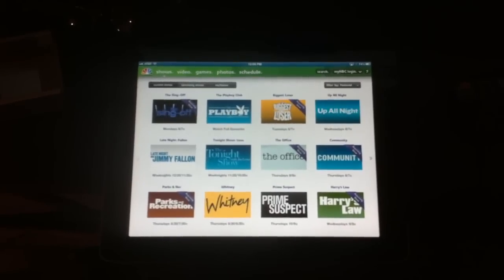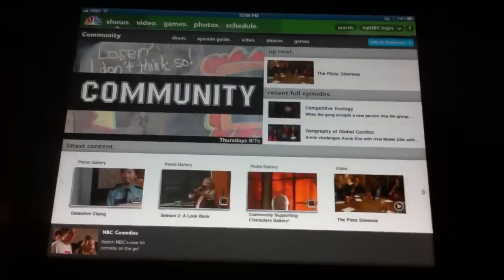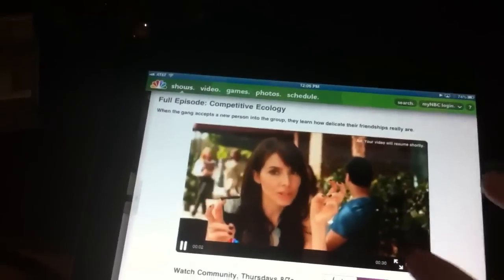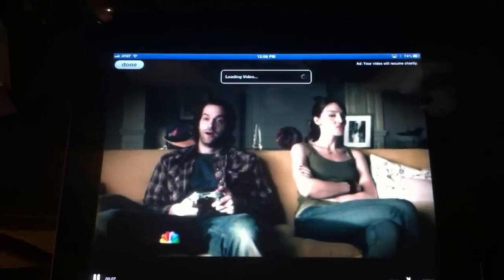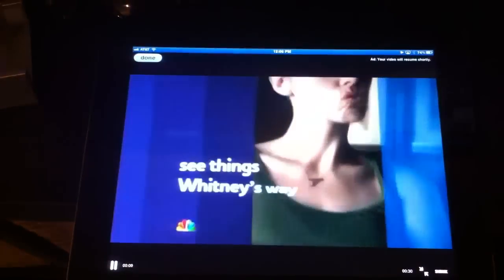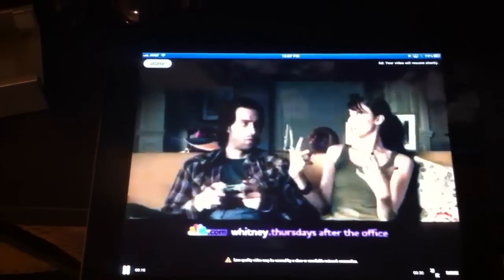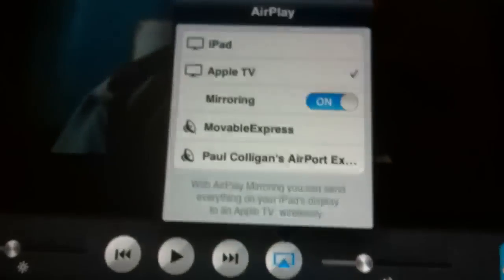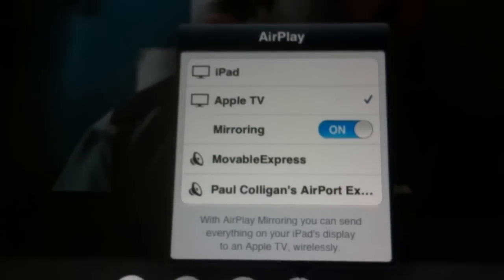iPad AirPlay Mirroring Demo - How To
Video walk through or AirPlay Mirroring on iPad 2. That's right, you can now stream shows like Community to your Apple TV for free. You can't even do that on the paid version of Hulu (Hulu +)